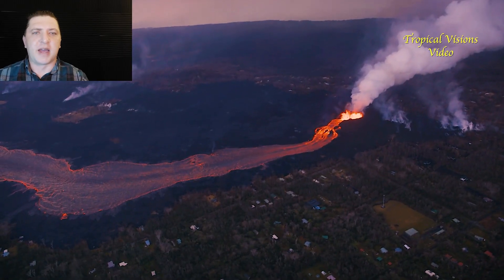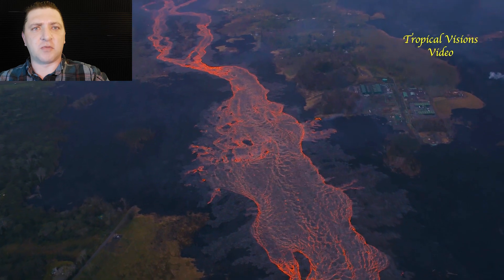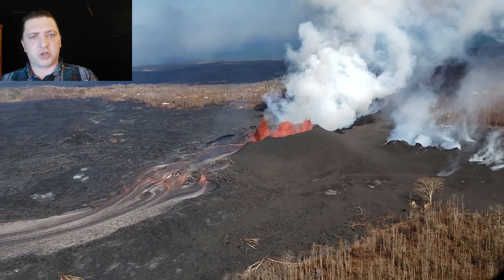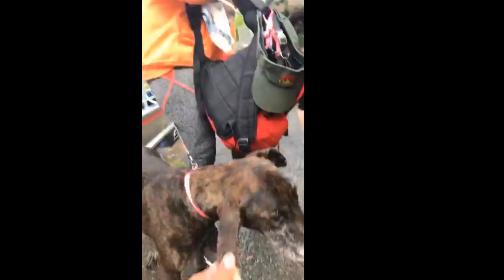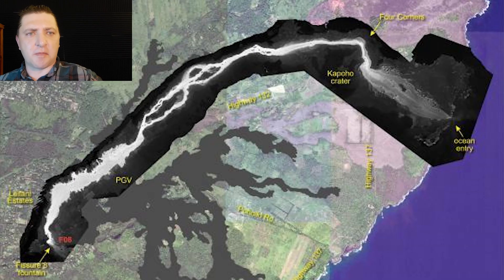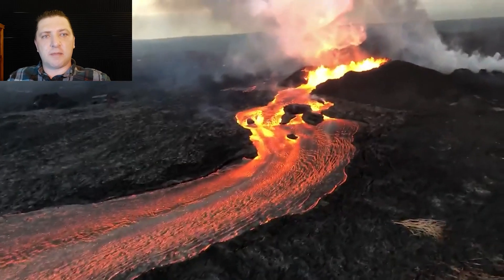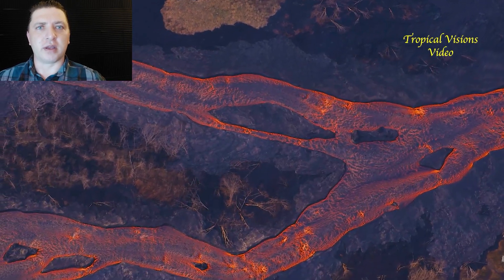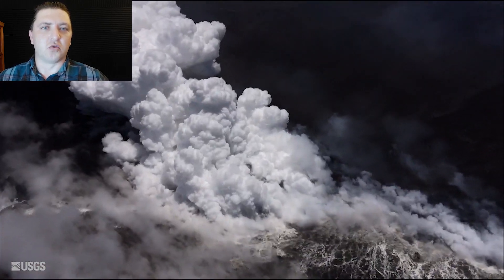Drones On - June 10th & 11th, 2018 Kilauea Eruption - Overflows Near PGV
Combined footage of the 2018 Kilauea Eruption, June 10th and 11th. The height of the fountains of Fissure 8 drop, but eruptive volume remains high. Animal rescue efforts are taking place all around the eruption site.

Footage in this episode courtesy of USGS, Hawaii County Civil Defense, Mick Kalber, Ikaika Marzo, and Scott Wilson.